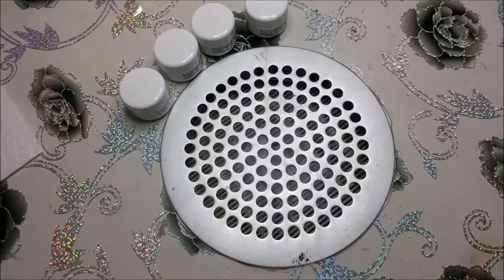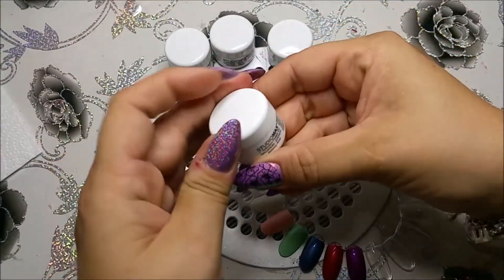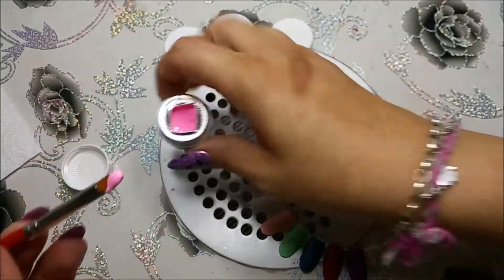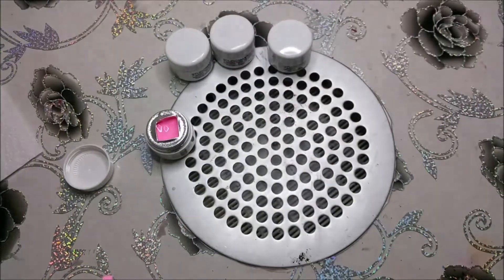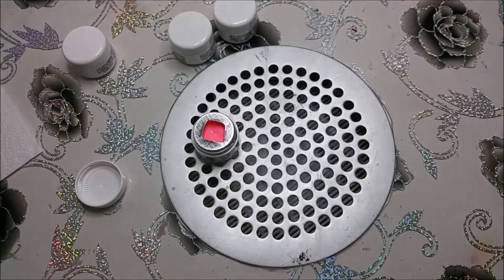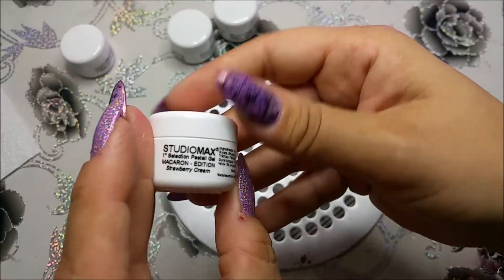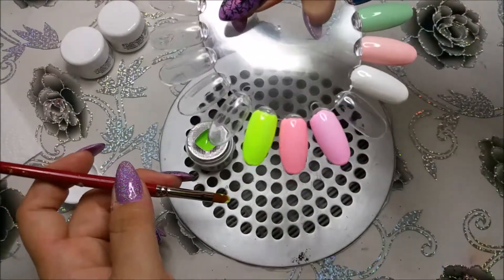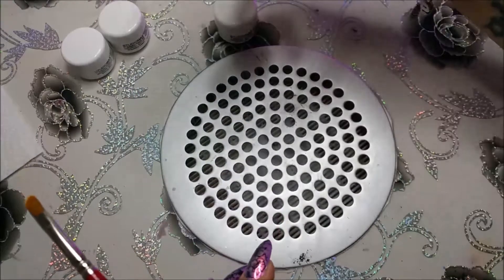Macaron Edition von Nails de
*Werbung*unbezahlt*
Heute geht es um die Macaron Edition´s Gele von Nails.de
Wie die Farben aussehen  und wie sie sich auftagen lassen seht ihr in meinem Video.

Viel Spass